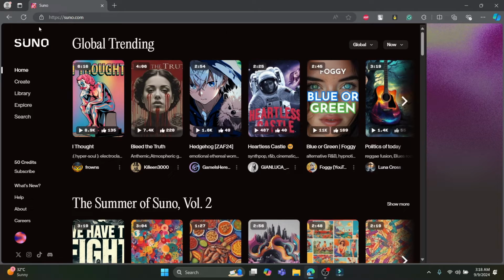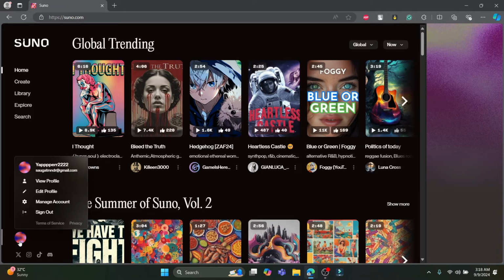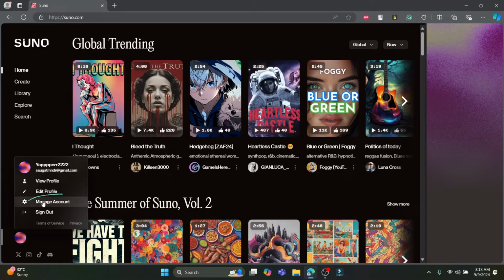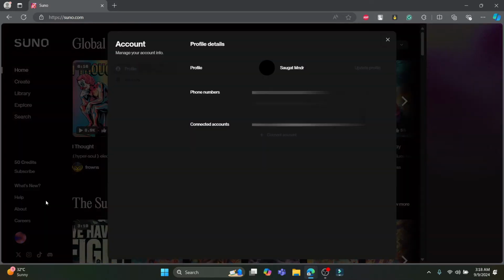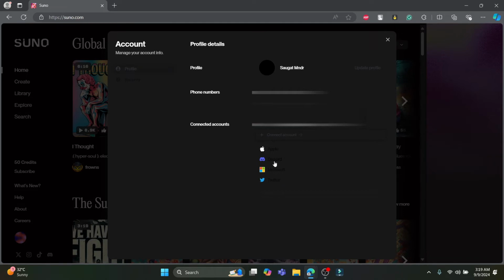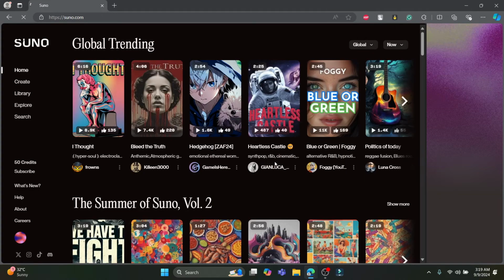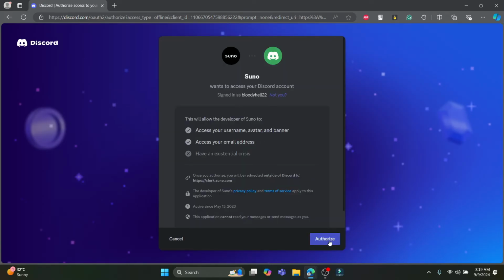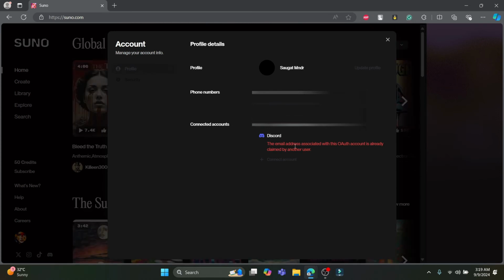How to Connect Social Accounts on Suno AI 2024?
In this video, I’ll show you how to connect your social accounts to Suno AI, allowing you to share your creations easily and enhance your experience on the platform. Connecting your accounts helps you engage with the community and promote your music more effectively!

Whether you’re a new user wanting to expand your reach or an experienced user looking to streamline your sharing, this tutorial will help you connect your social accounts on Suno AI with ease.